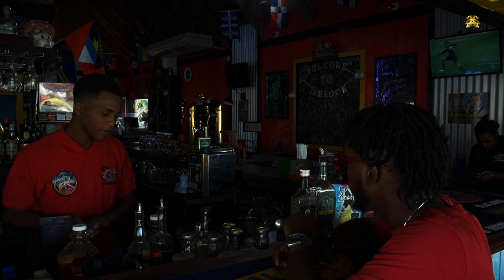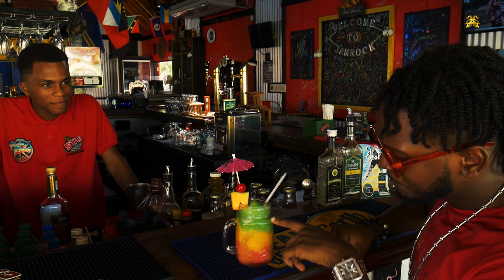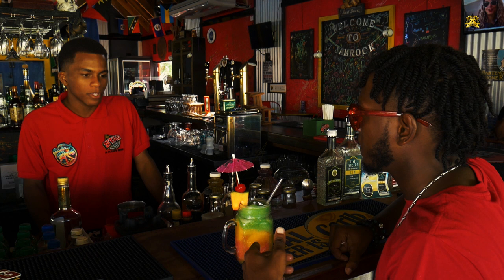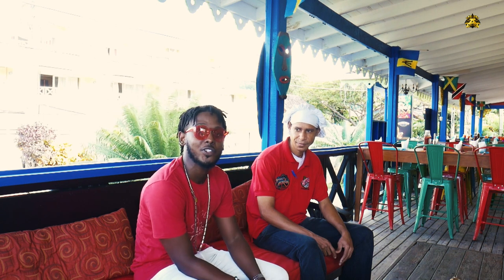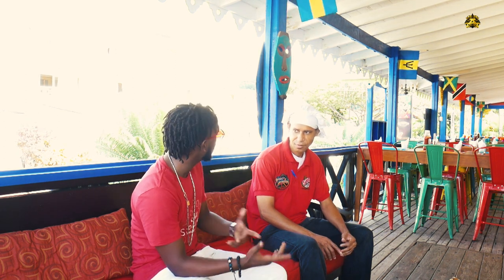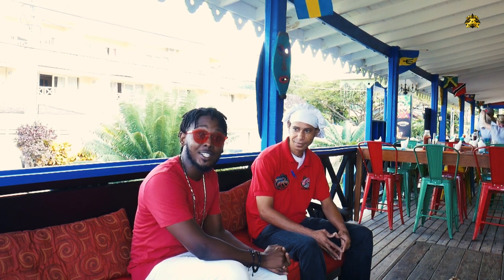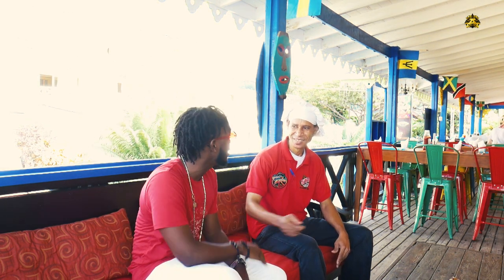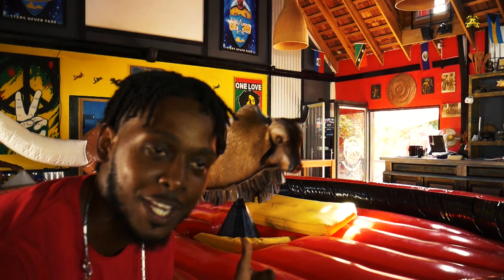nooks n crannies s2 e2 jamrock cafe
On  this episode we take you to Jamrock cafe in Rodney Bay. We start off by checking out the truly unique atmosphere and decor at the location, spend some time with their staff and show you guys some of the must haves there.